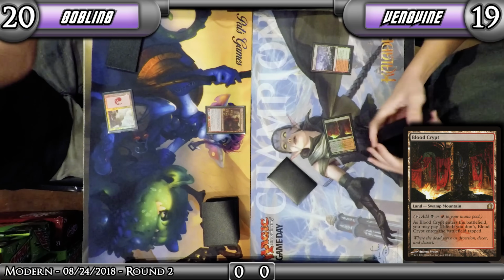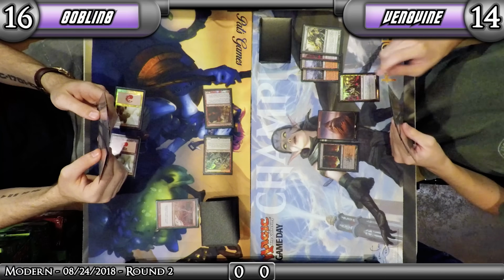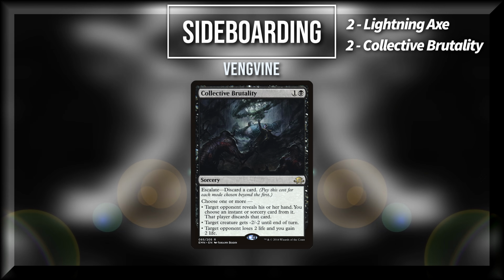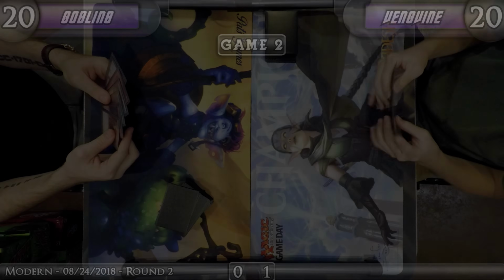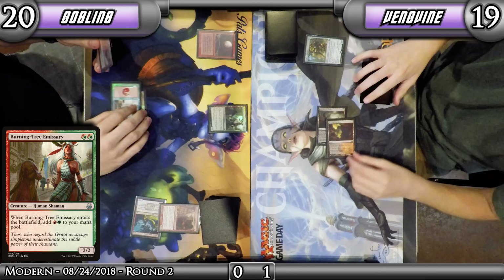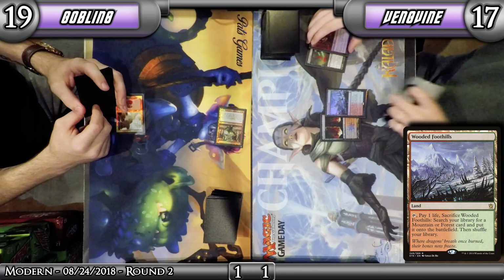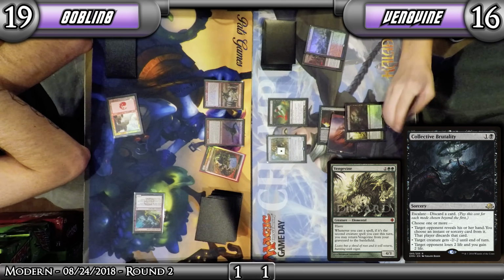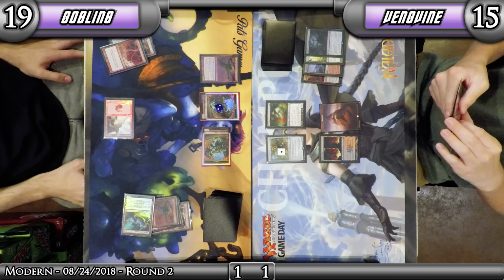Goblins vs Vengvine (Modern) 08-24-2018